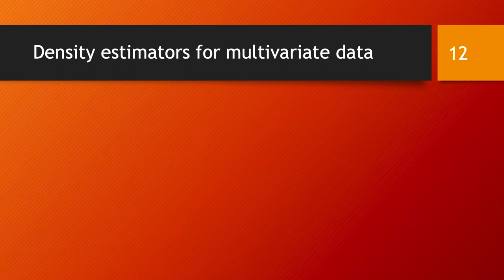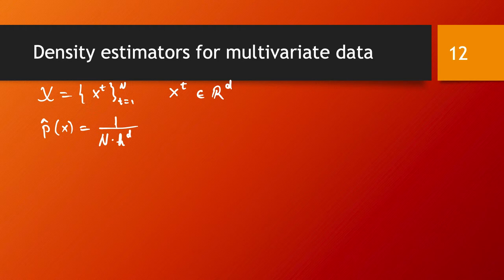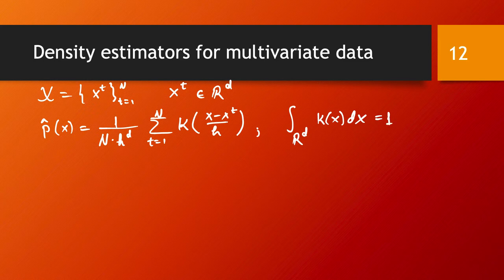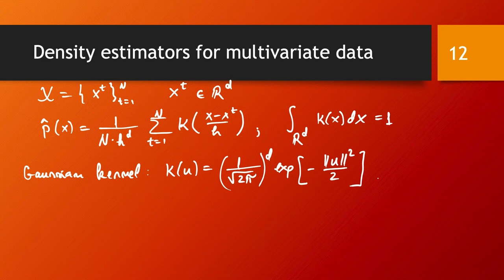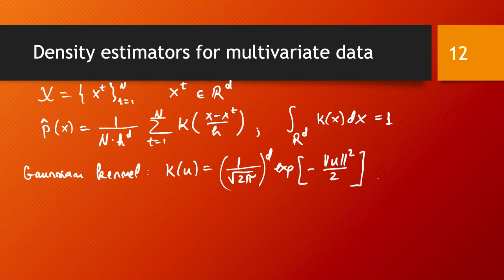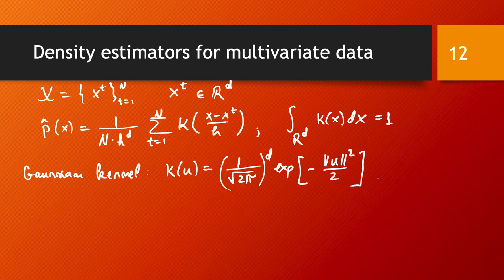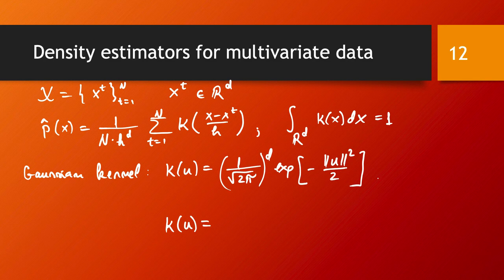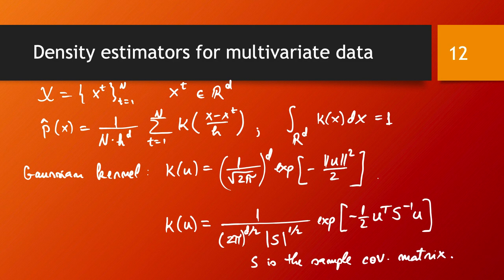Nonparametric density estimators: multivariate data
We discuss how the nonparametric density estimator functions can be generalised to the multivariate case. In particular, we introduce the multivariate Gaussian kernel function.